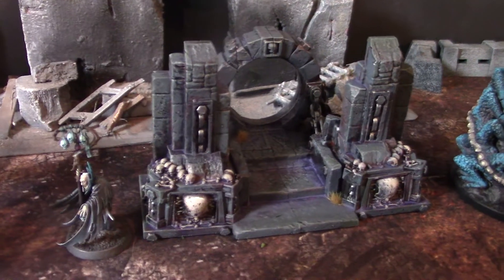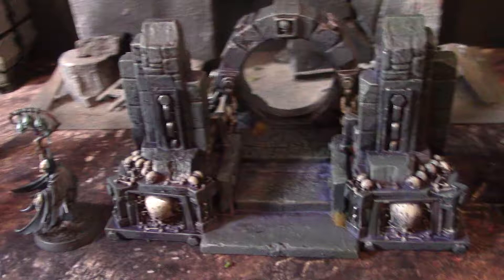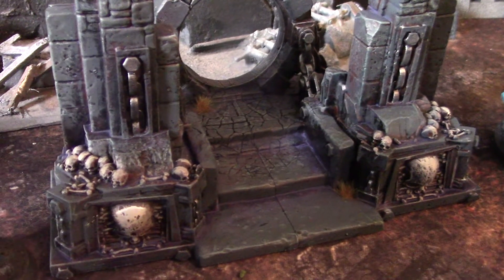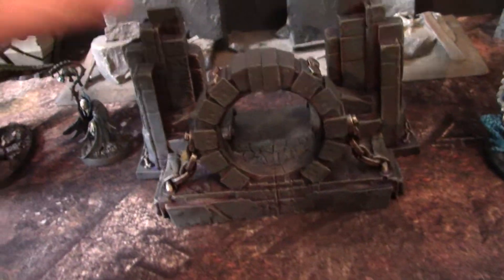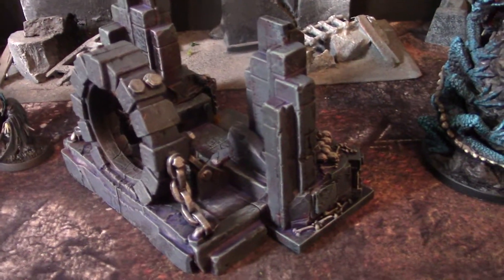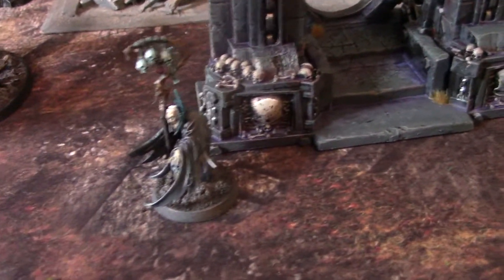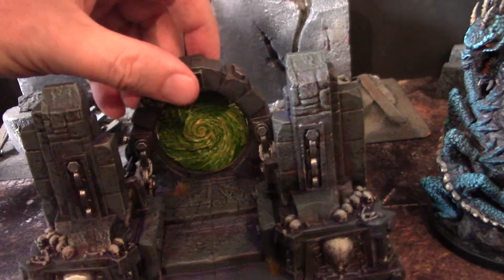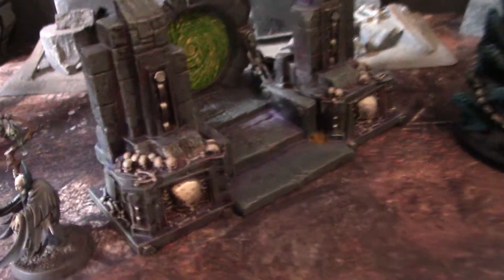Gateway of the Dead